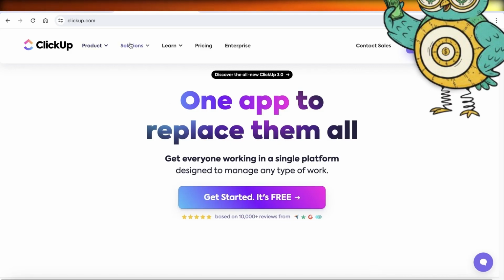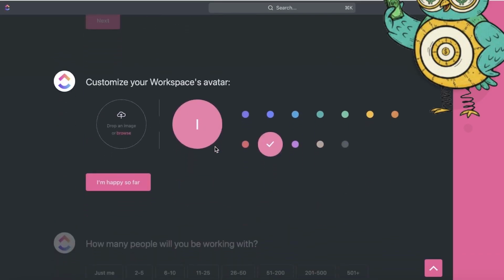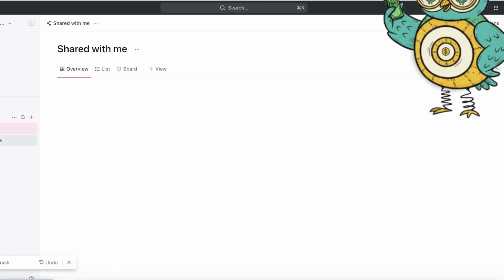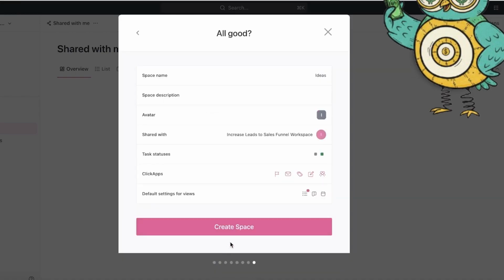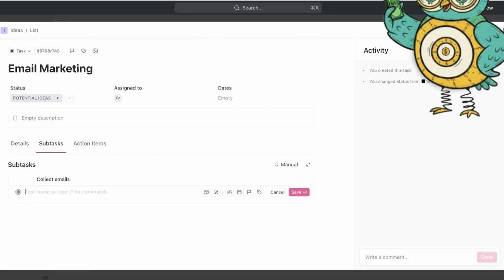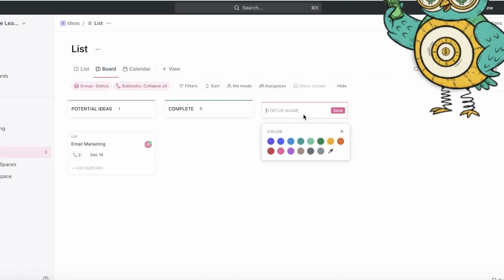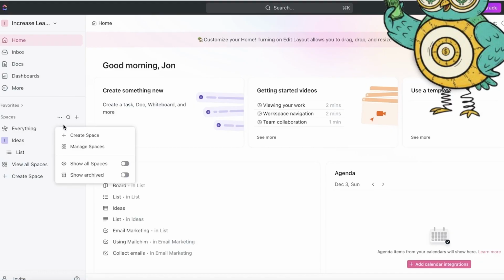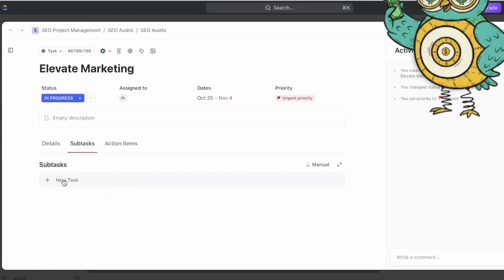ClickUp Project Management Tutorial (2026) – Full Guide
This ClickUp project management tutorial (2026 update) shows how to use ClickUp effectively to plan, track, and manage projects from start to finish.

In this video, we break down ClickUp step by step, explaining workspaces, spaces, folders, lists, tasks, views, and automation—so beginners and growing teams can use ClickUp with confidence.

What You’ll Learn in This Video:

What ClickUp is and how it works

How to set up a ClickUp workspace correctly

Projects, tasks, subtasks, and dependencies explained

Views: List, Board, Calendar, and Timeline

Task assignments, priorities, and due dates

ClickUp automation basics

Free vs paid ClickUp plans compared

Practical Use Cases Covered:

Personal productivity and task tracking

Team project management

Business and client workflows

Remote and collaborative work

Key Topics and SEO Phrases Covered:

ClickUp tutorial 2026

ClickUp project management guide

How to use ClickUp for beginners

ClickUp task and workflow setup

Project management tools comparison

This educational walkthrough is ideal for:

Beginners new to project management tools

Freelancers and remote workers

Small business teams

Anyone switching from Trello, Asana, or Notion

We also discuss common mistakes, best practices, and when ClickUp may or may not be the right tool for your workflow.

By the end of this video, you’ll have a clear, practical understanding of how to use ClickUp for project management efficiently in 2026.